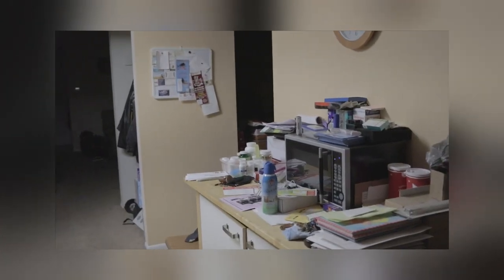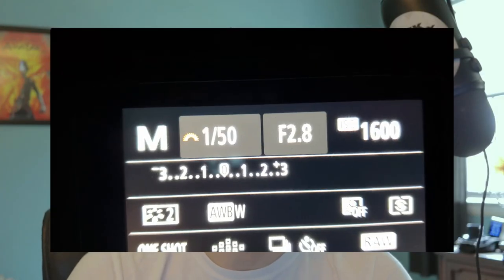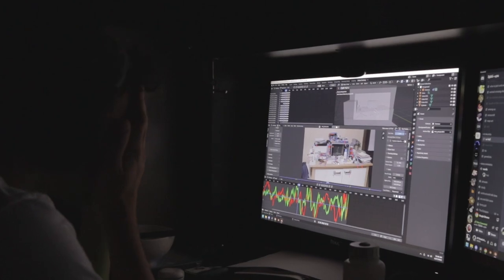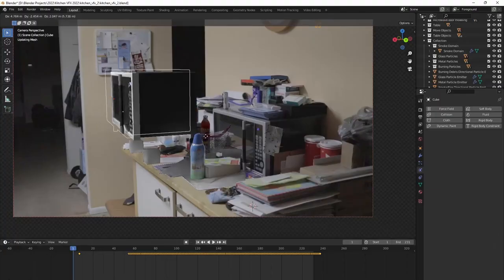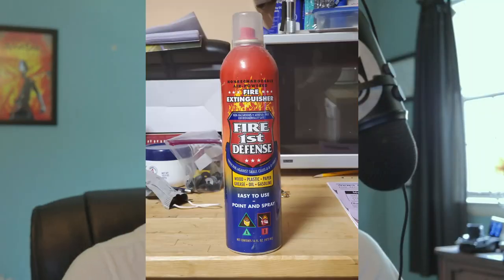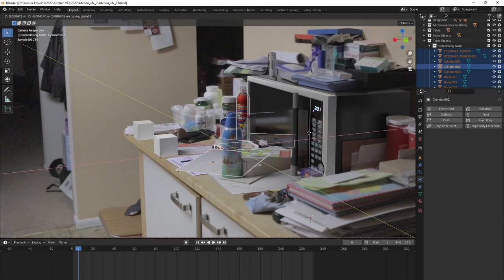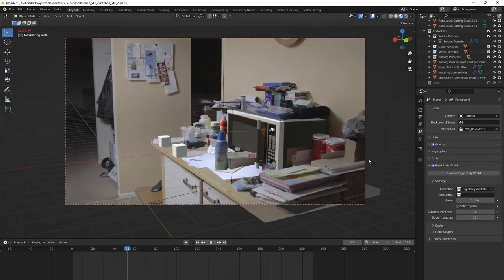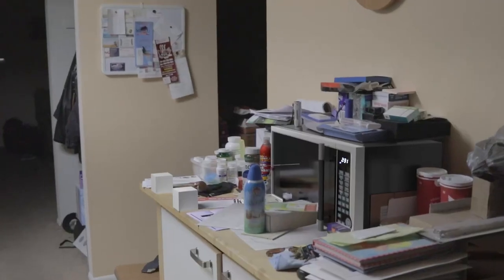I BLEW UP MY MICROWAVE (and you can too)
Today I will teach you how to blow up a microwave (in blender)